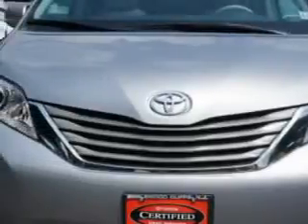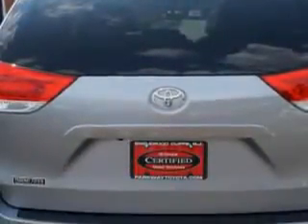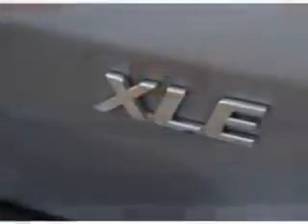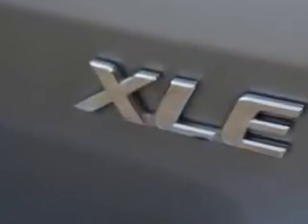2013 Toyota Sienna Parkway Toyota Englewood Cliffs, NJ 07632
Toyota Sienna Parkway Toyota knows you want more in a car. You have a purpose for your vehicle. You will love this Silver Sky Metallic Toyota Sienna Mini Van, equipped with a 6 Cylinder engine and a 34q transmission. Enjoy this utility van with features like Sirius Xm Satellite Radio, Halogen Headlights, Rear Air Conditioning With Independent Controls, Homelink Universal Garage Door Opener, Auto-Dimming Inside Rearview Mirror, Electronic Stability Control, Illuminated Beverage Holders, Heated Exterior Mirrors, Power Adjustable Lumbar Driver Seat, Power Glass sunroof, Rear View Camera, Electronic Brakeforce Distribution, Power Door Locks With Anti-Lockout Feature, Front Fog Lights, Anti-Theft Alarm System, Emergency Braking Assist, Leather Upholstery, Electric Power Steering, Power Driver and Passenger Seating, Side Window Sunshade, and much more. Get where you need to go, enjoy the drive, and have peace of mind in this Toyota Sienna. See us at Parkway Toyota today!
MILES: 16,469
VIN:5TDYK3DC6DS324091

Parkway Toyota
50 Sylvan Avenue
Englewood Cliffs, New Jersey 07632